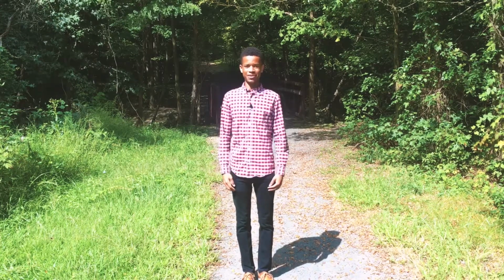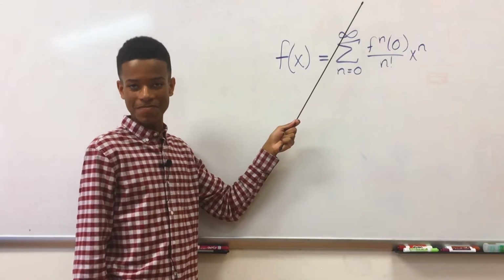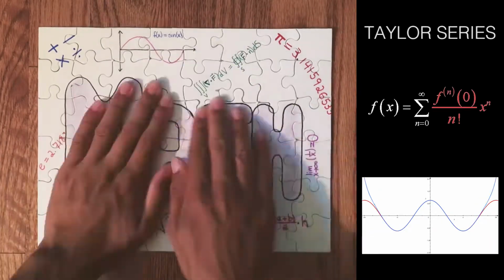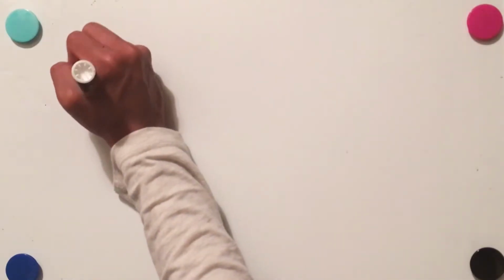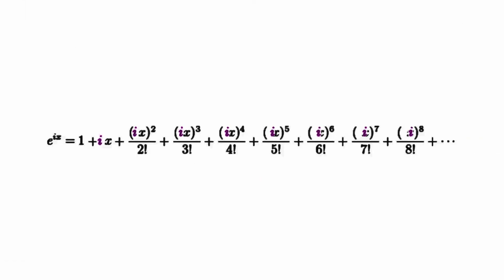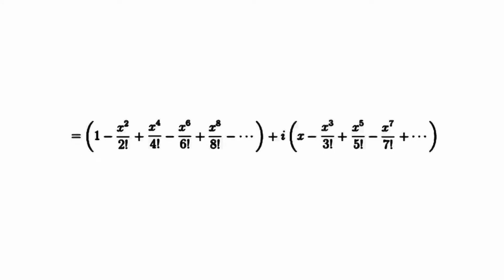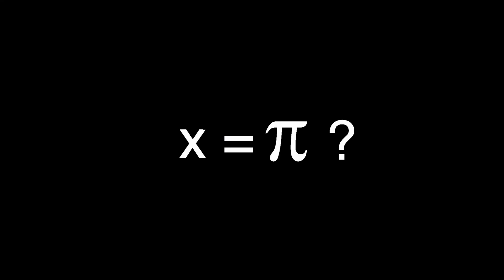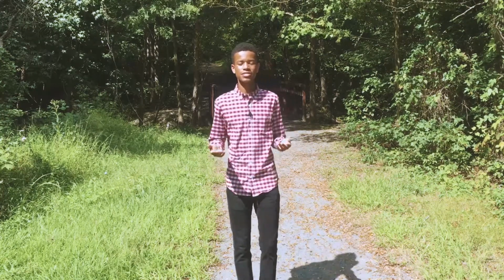Breakthrough Junior Challenge 2017: Euler's Formula and Identity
This is a short video on the topic of the amazing Euler's Formula/Identity: a comprehensive explanation of how it came to be and why it is such a useful math tool.

David Toomer